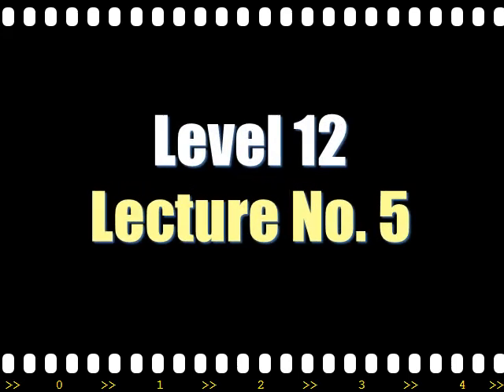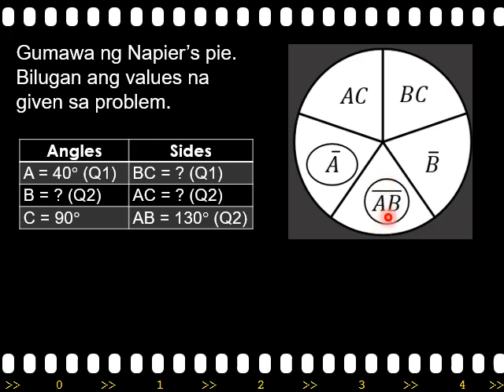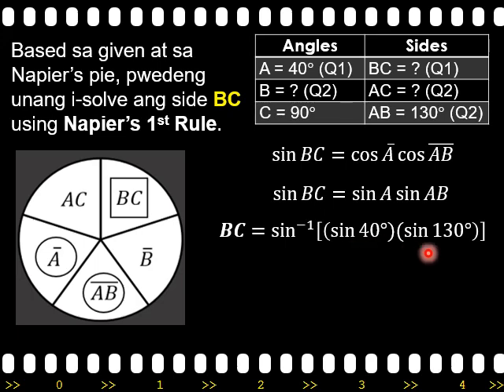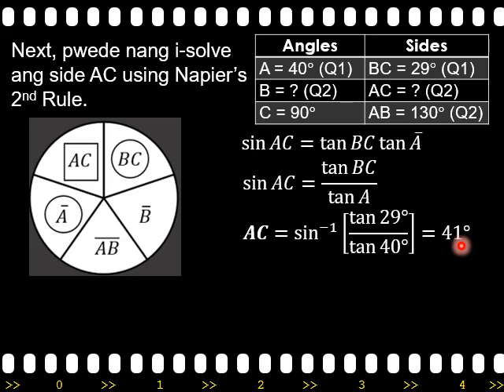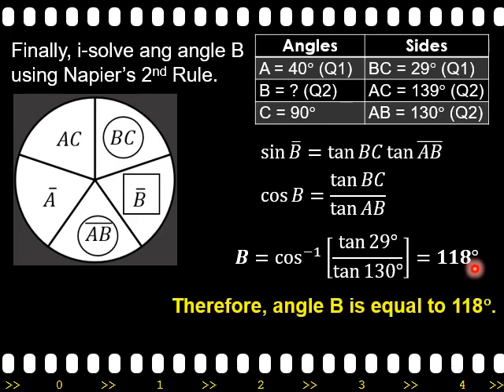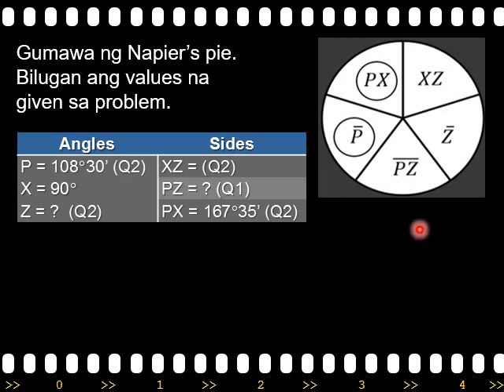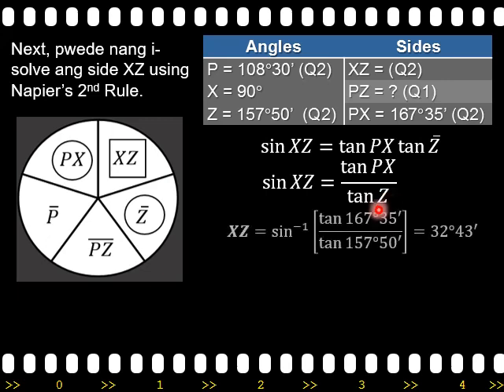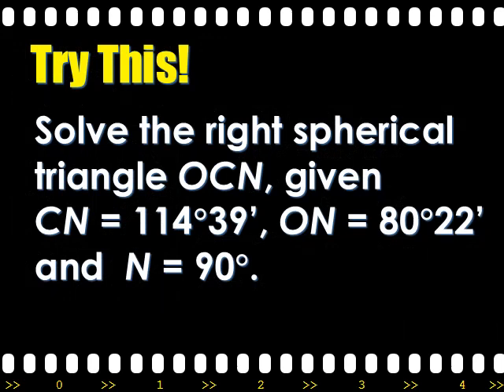GYMATHICS LEVEL 12 LECTURE NO. 5 (in Tagalog)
This video discusses how to solve right spherical triangles using the Napier's pie and Napier's Rules